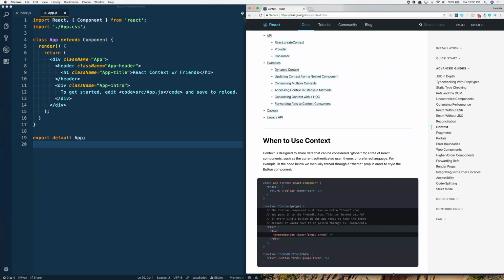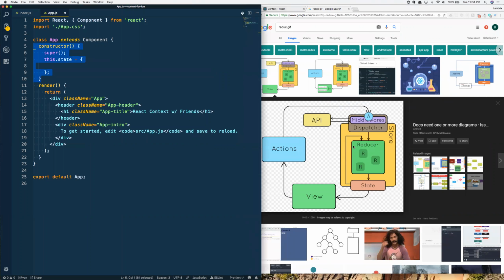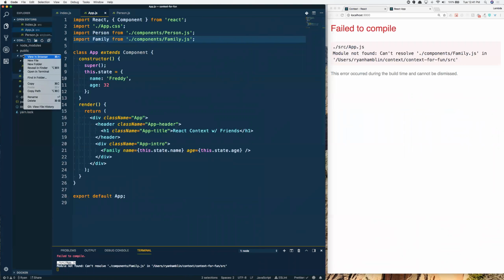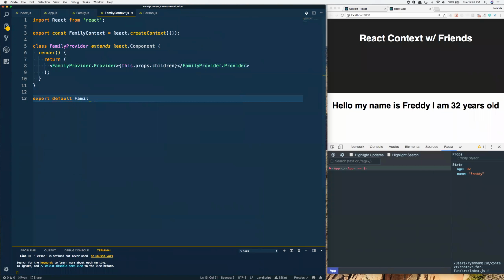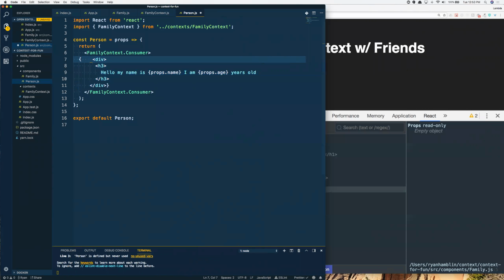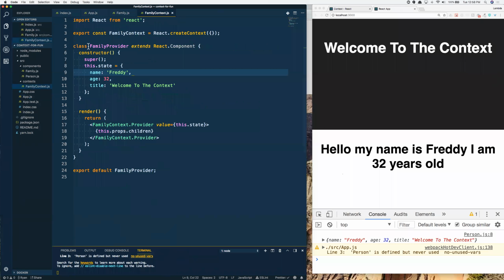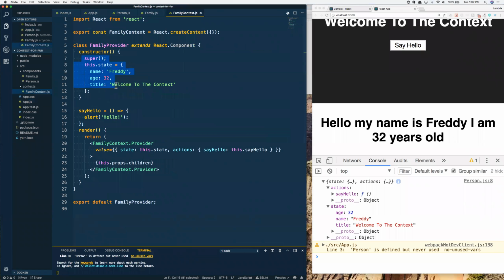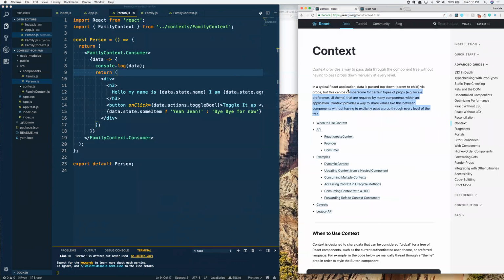Lambda School Brownbags - React Context w/ Ryan Hamblin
A demonstration on the React.Context API now available w/ React 16.3